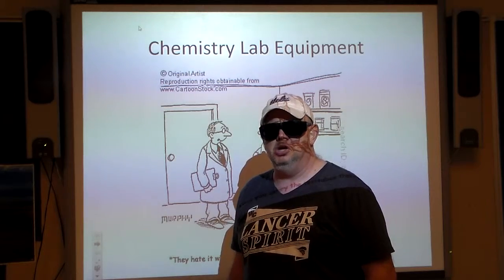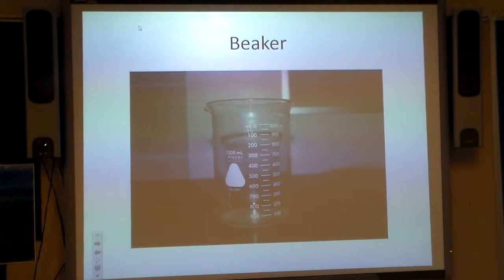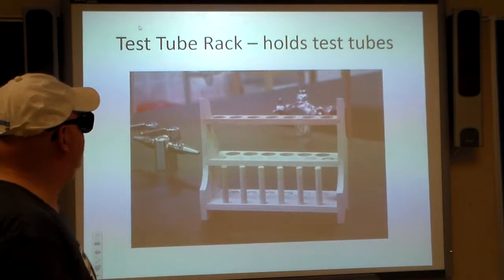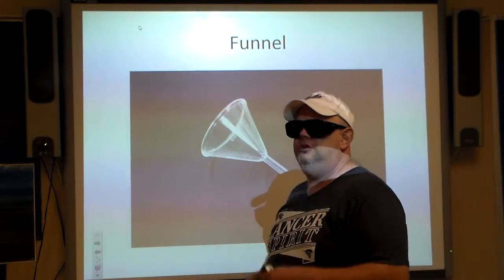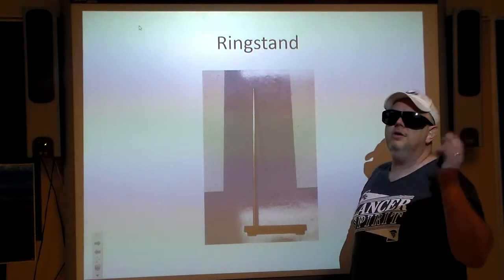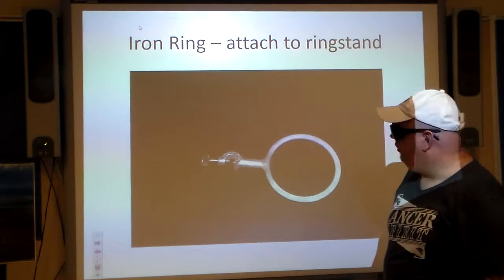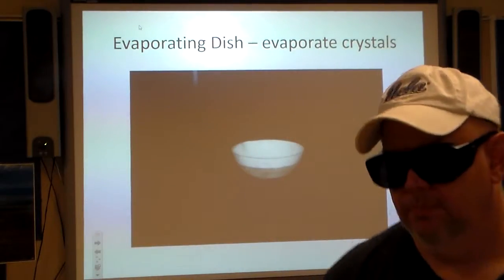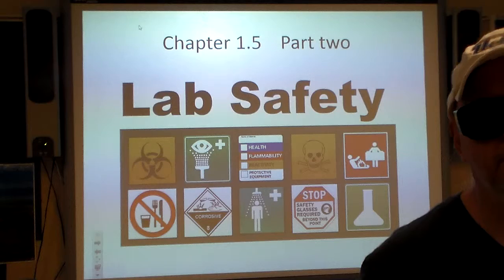Canu Chemical Equipment